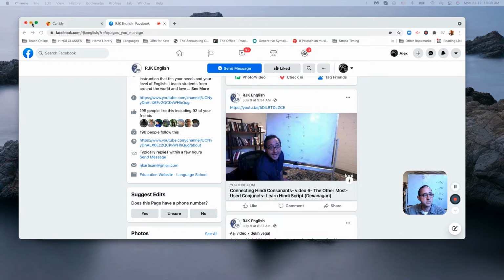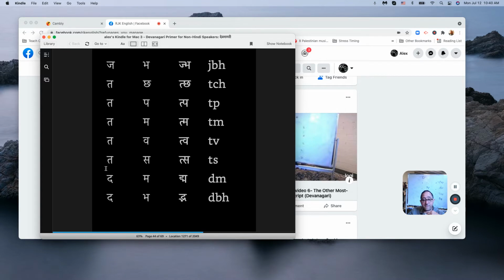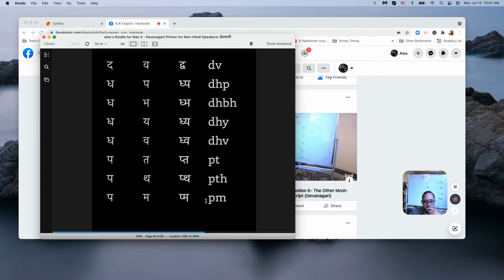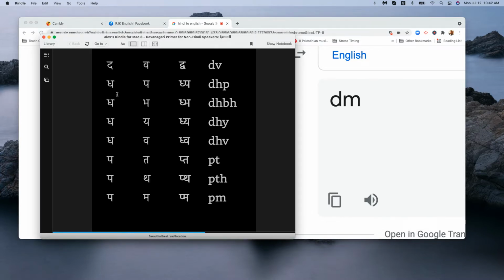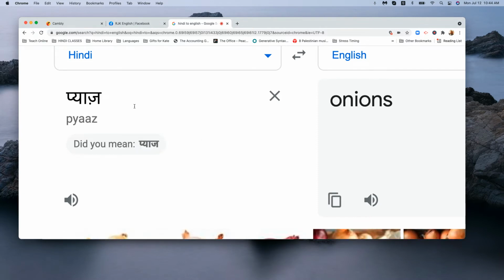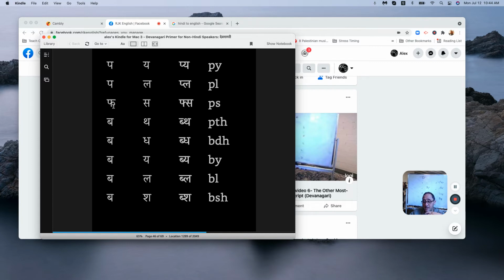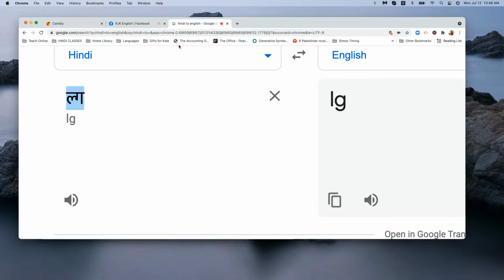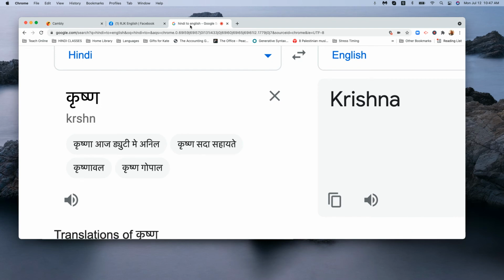Connecting Hindi Consanants- video 7- Most-Used Conjuncts- Learn Hindi Script (Devanagari)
We finish the conjunct consonants today.  You should practice these all now for the next week-- see the recommended strategy below.  Next time, we'll start making words in Hindi using what we've learned.

1. Learn the doubled consonants (this video)
2. Go back and learn the र /r consonant conjunctions
3. Go back and learn the न/ n consonant conjunctions
4. Learn my list of other most frequently used consonants (next videos).